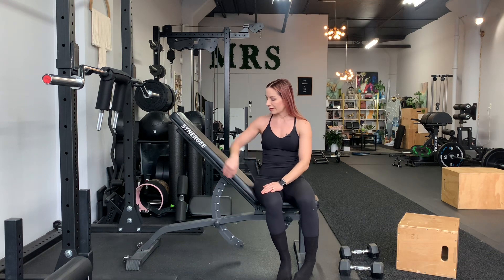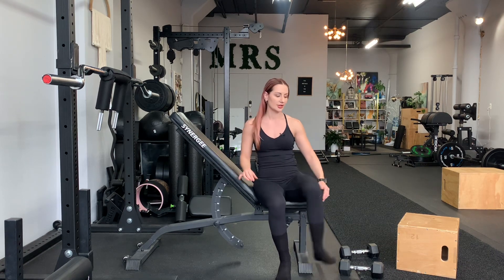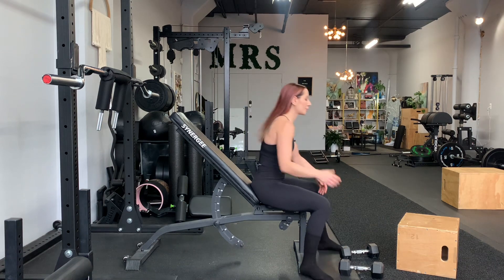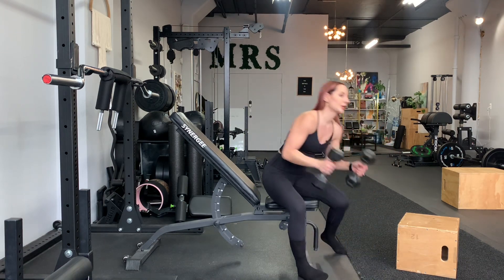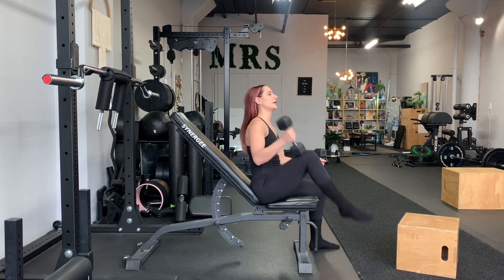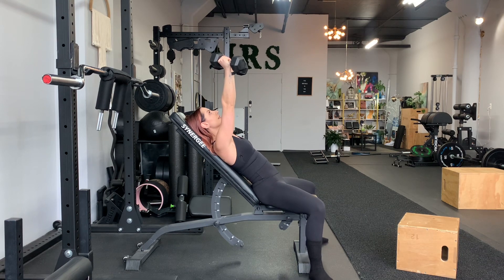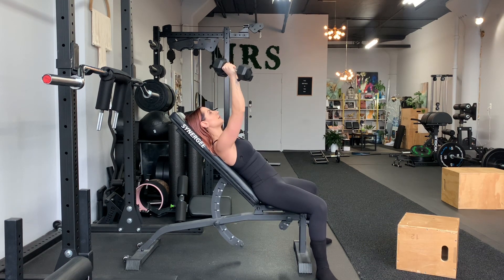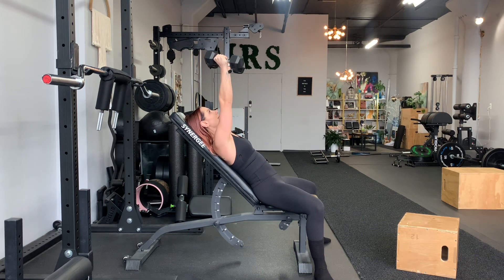High Incline V Grip Dual DB Bench Press